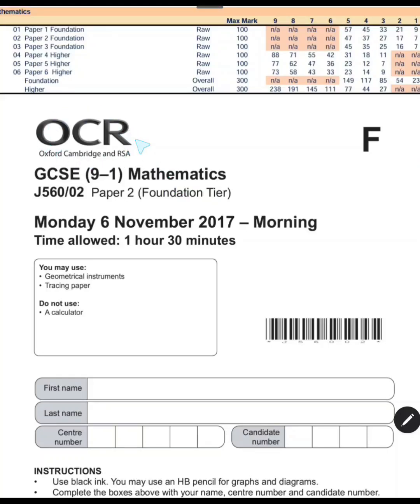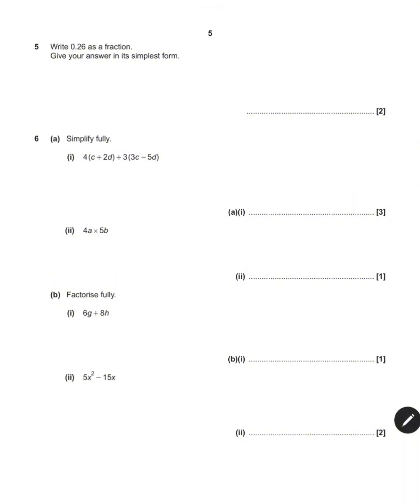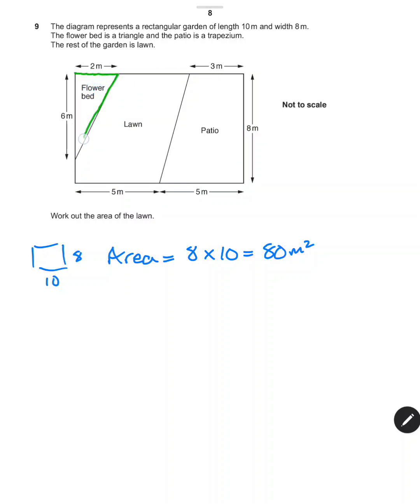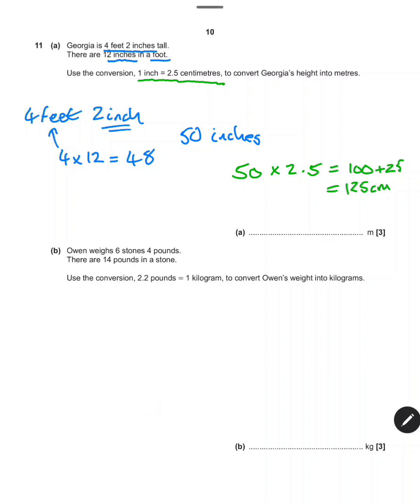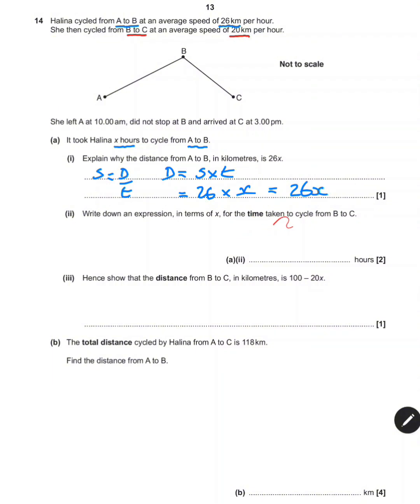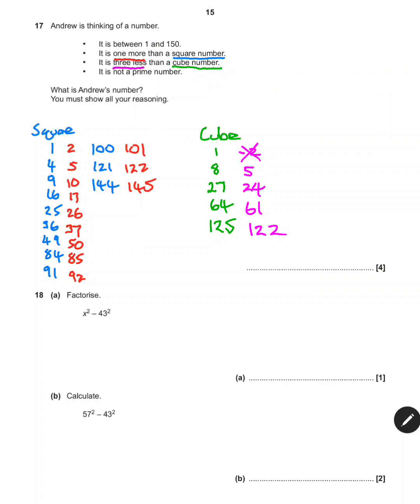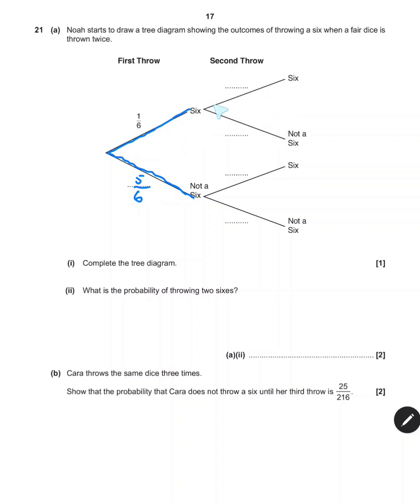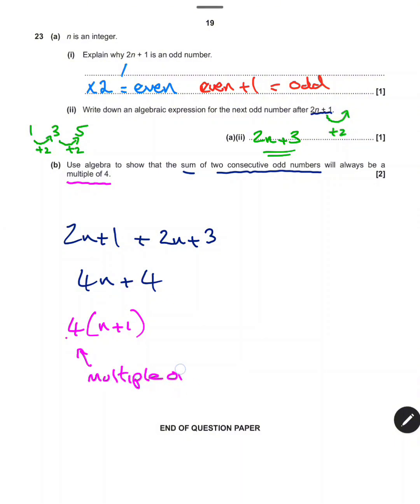OCR GCSE Maths - November 2017 Paper 2 (Foundation Non calc)